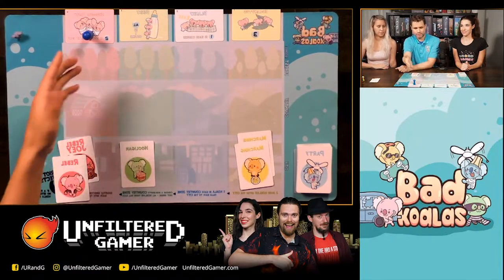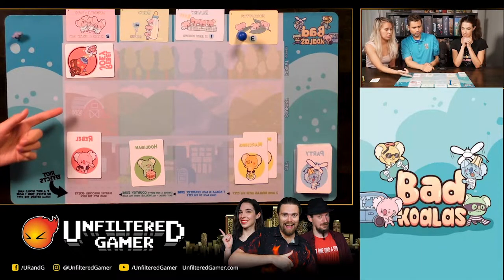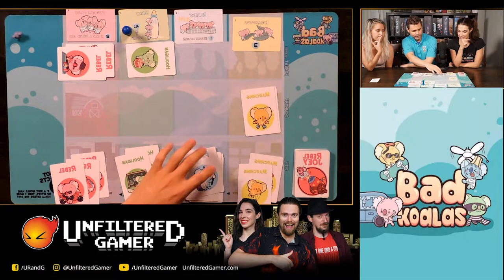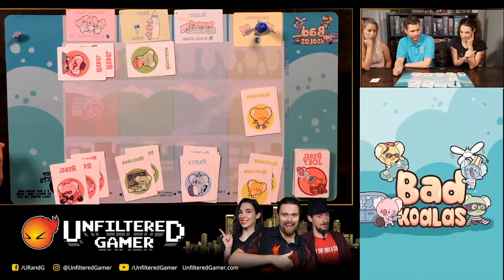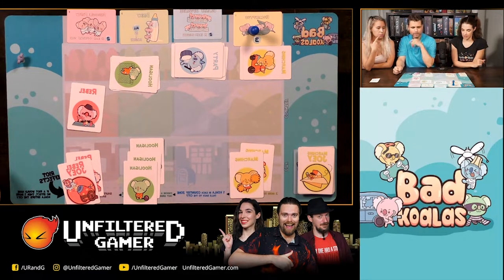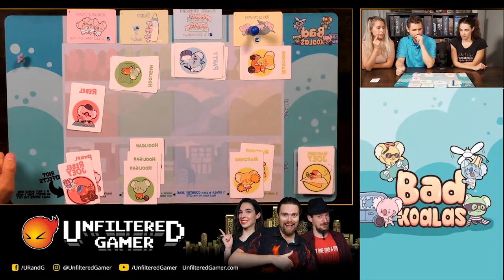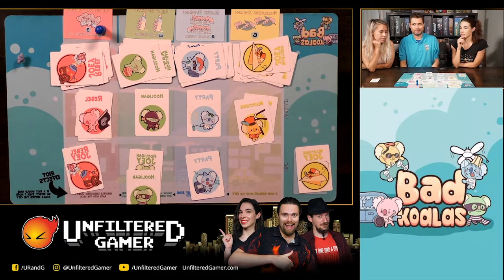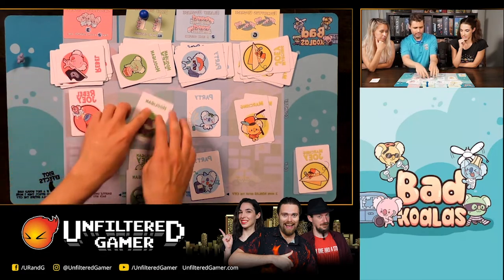Bad Koala's - Board Game Playthrough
Bad Koala's Review by Unfiltered Gamer